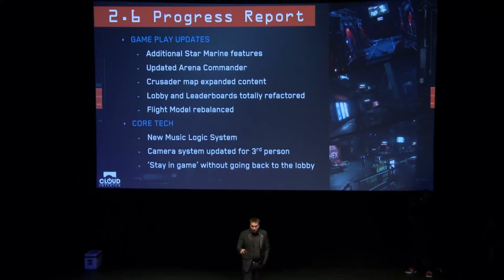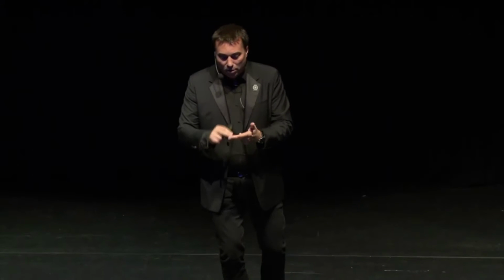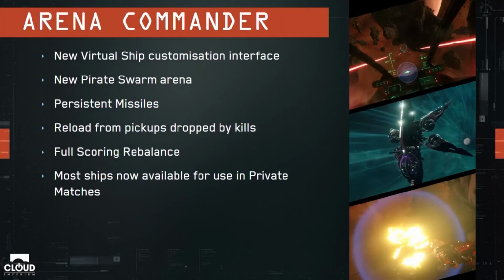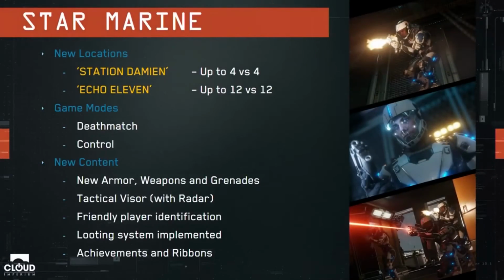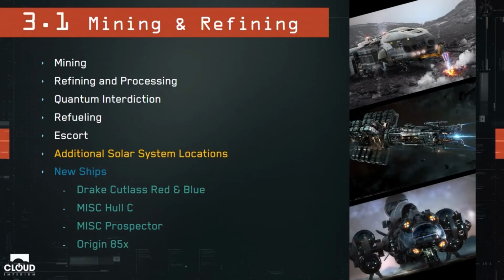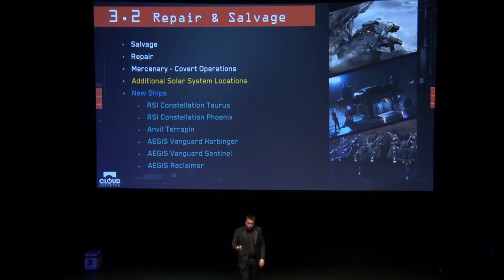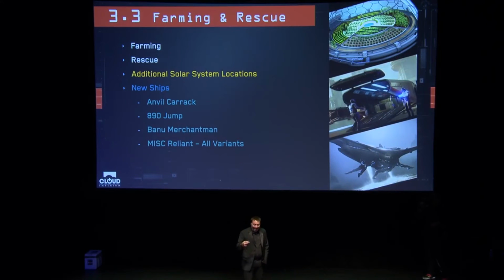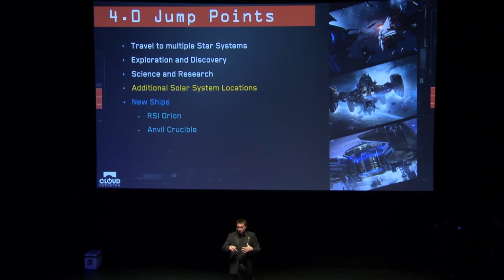Star Citizen » Citizencon 2946 | Roadmap (ENG)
The roadmap for the development of Star Citizen, 2.6 leading all the way up to 4.0
Shown during Citizencon 2016.

Intrested in beeing a part of the Star citizen Community?
Feel free to use my code to earn 5,000 UEC (United Earth Credits) which can be spent on the website for weapons, ship components or decorations for your Hangar.